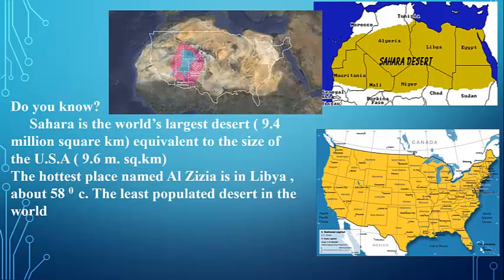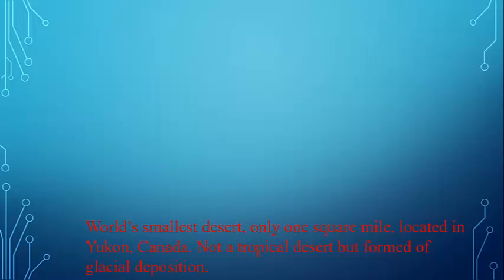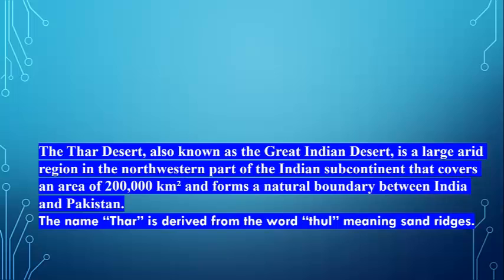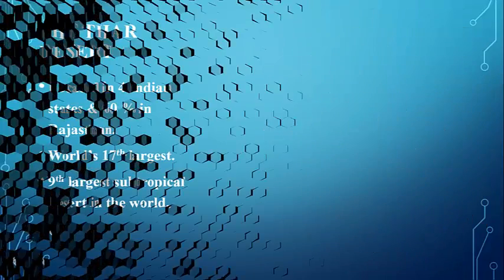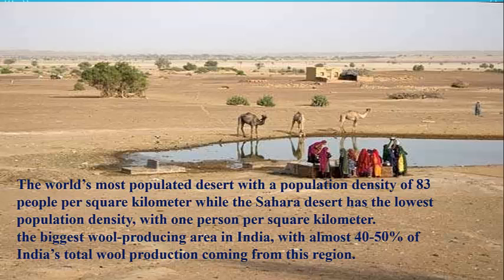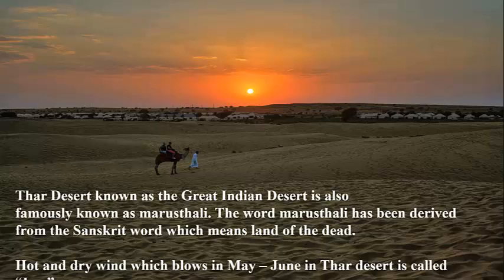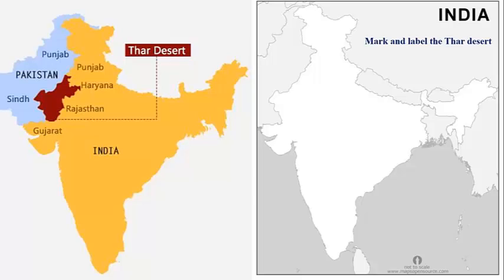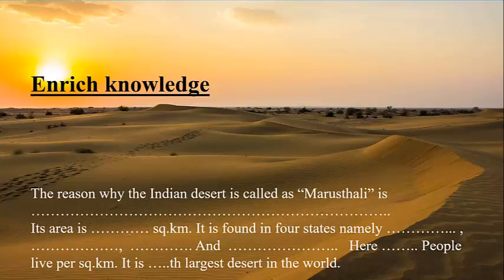X std Social Science: The Indian Desert (English medium)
X std Social Science: Geography Lesson 1. India Position and Relief - The Indian Desert. It is in the north western part of India with an area of 2,00,000 sq.km in area.